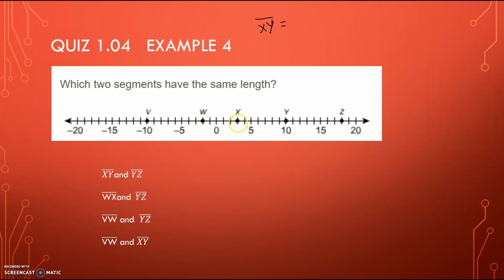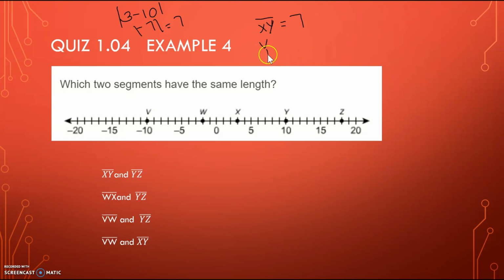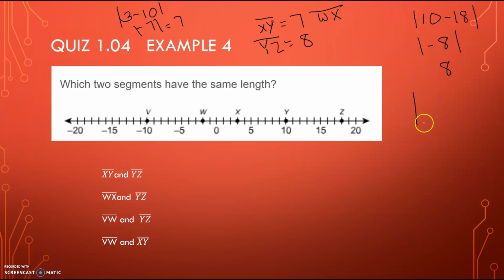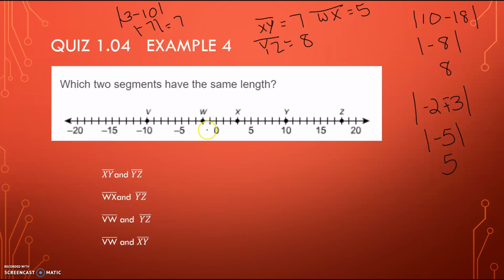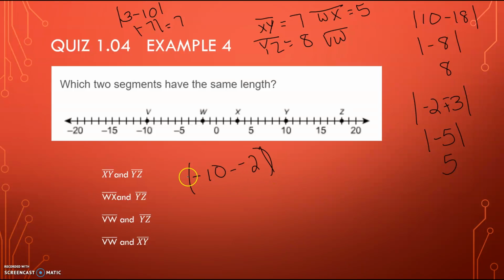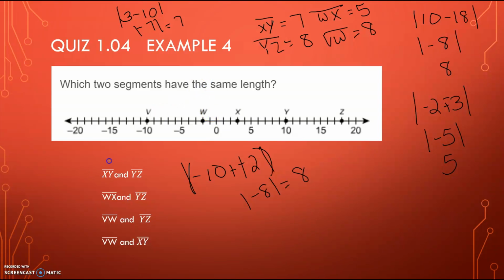1.04 Measure Length Quiz: Example 4